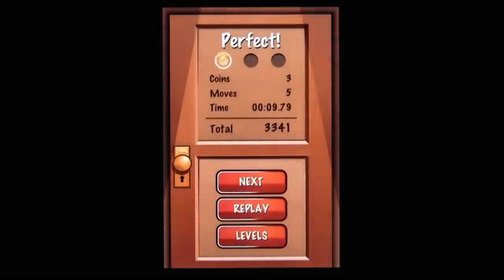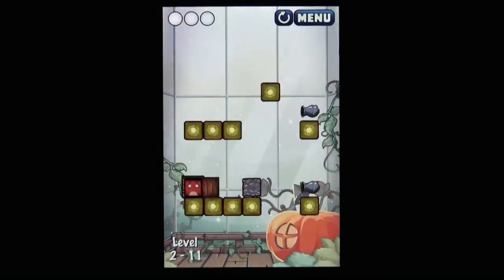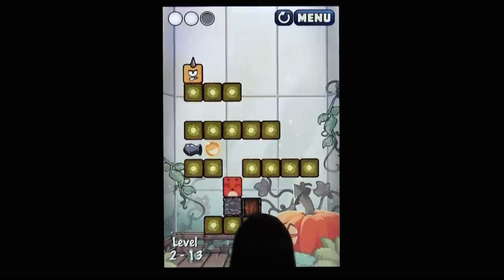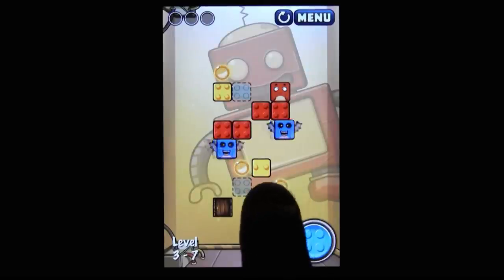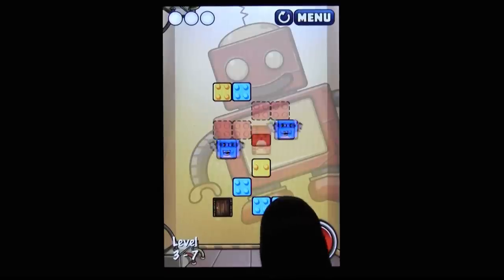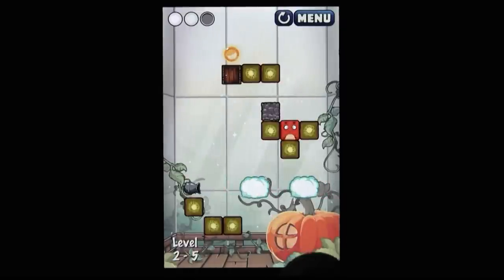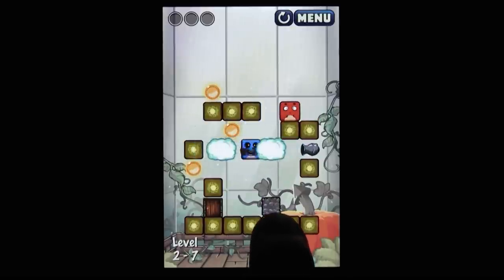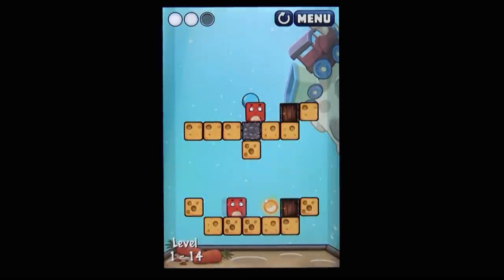CGRundertow FOLLOW THE RABBIT for iPhone Video Game Review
Follow The Rabbit review. Classic Game Room presents a CGRundertow review of Follow The Rabbit from Armor Games for the iPhone. The App Store can be a crowded place, but this is a game that stands out from the crowd. Follow The Rabbit isn't new or revolutionary, but it is a really clever puzzle game with a ton of variety and even more charm. Each level has a door, a door that the rabbit has just run through. It's up to you to follow the rabbit. The primary objective is to get your parallelogram protagonist to said door, and if you can collect all the coins...well, bonus points for you. This Mobile/Tablet video review features video gameplay footage of Follow The Rabbit for the iPhone and audio commentary from Classic Game Room's Derek.